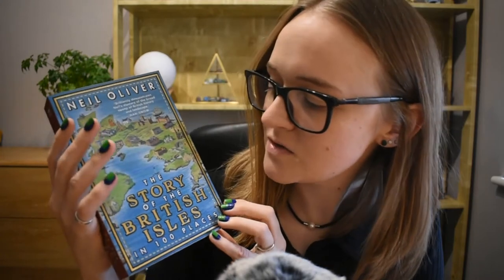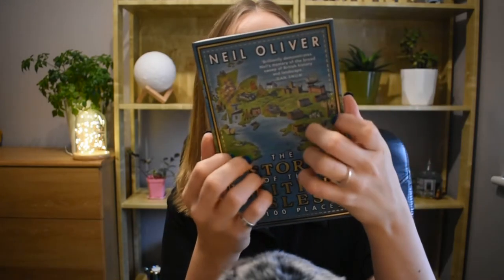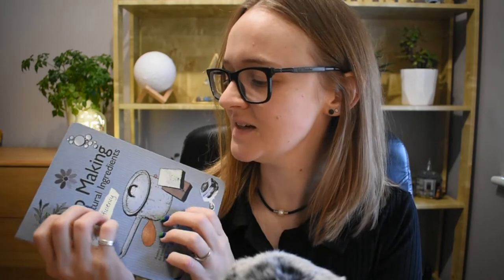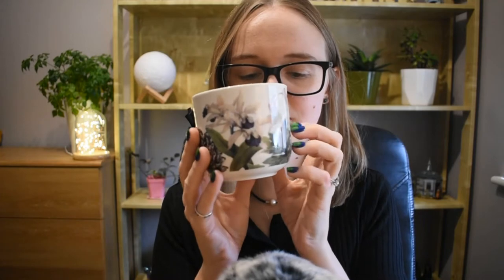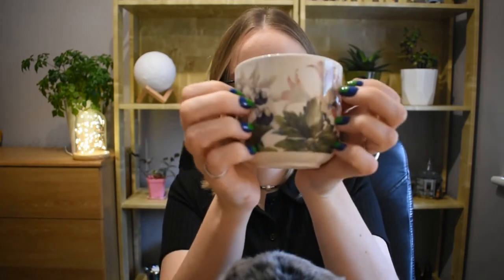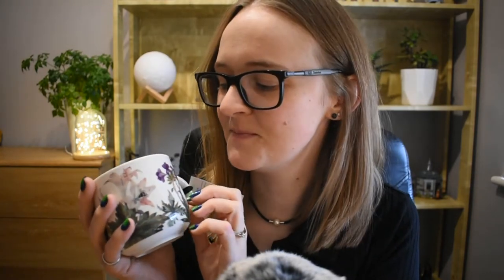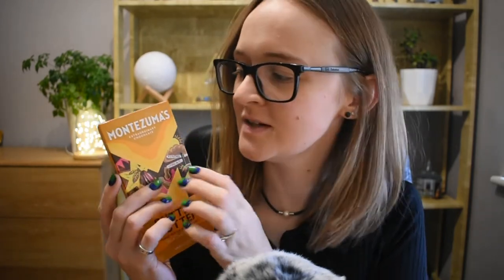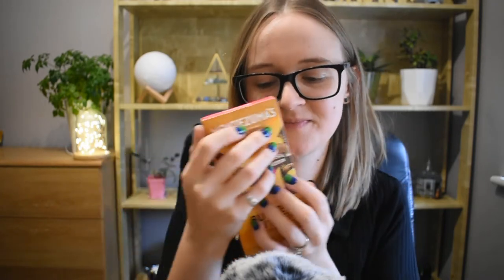ASMR Haul from Gift Shop at Kew Gardens - Tapping and Scratching Triggers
I love an ASMR haul video, so I hope you enjoy this one where I show you all the item I bought from Kew Gardens Gift Shop (its a great place, if you get chance to visit I would recommend). It features lots of relaxing tapping and scratching to help you sleep or just chill out :)

Autonomous Sensory Meridian Response (ASMR) is a tingling sensation that typically begins on the scalp and moves down the back of the neck and upper spine. ASMR signifies the subjective experience of "low grade euphoria" which is characterized by a positive feeling a tingling sensation.

MY UPLOADS
I typically upload what I enjoy, which includes lots of tapping and crinkling triggers along with whispered or soft spoken bedtime reading for sleep and relaxation.